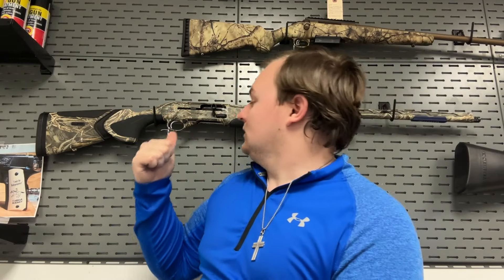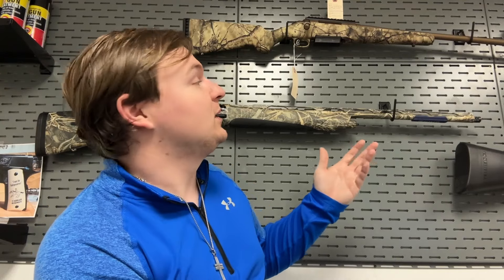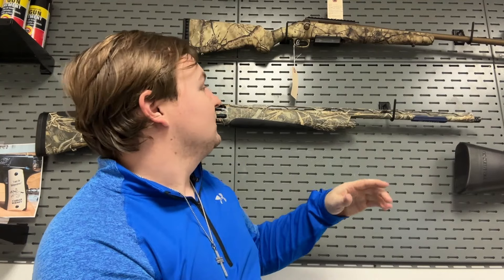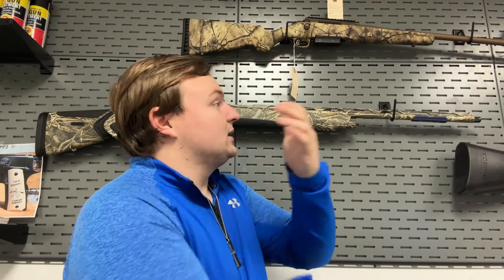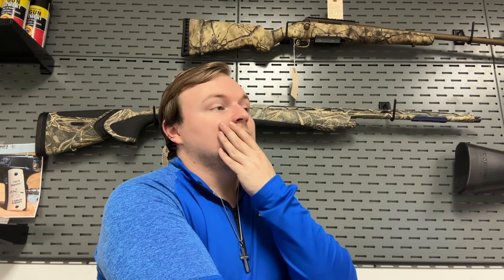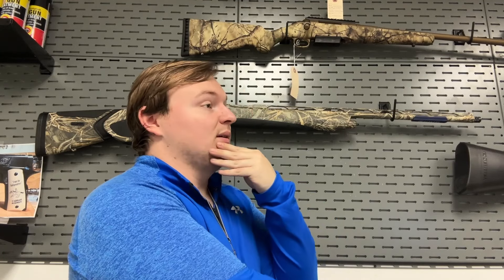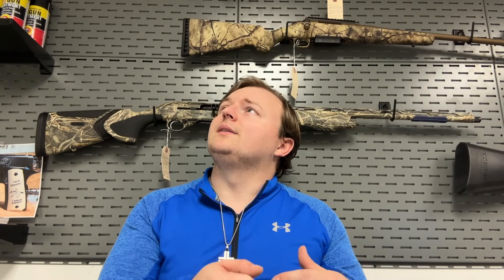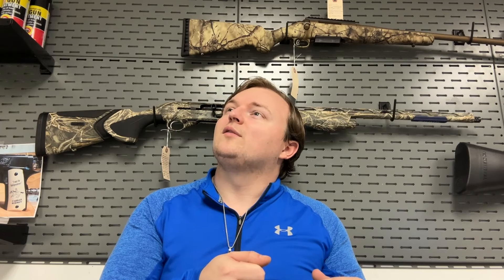So you want to get your FFL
I have had a lot of people ask about the timetable and financials of opening up a gun store so here you are

let me know if you want to see more or any other recommendations for ASMR videos I'd be happy to do.

$dylanman22. I am currently filming on my phone and would like a camera to film with.

about me personally I've been watching asmr since 2014 and have watched asmr almost every single night ever since and decided to start making content myself as it has helped me sleep with anxiety and panic attacks.